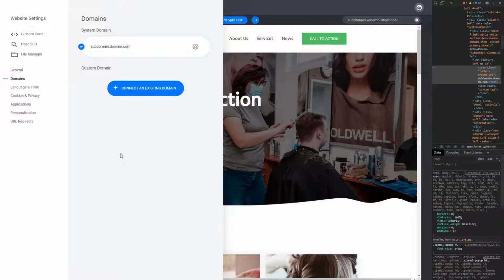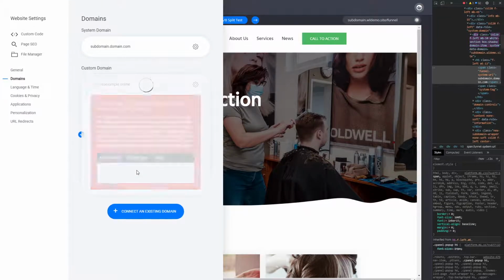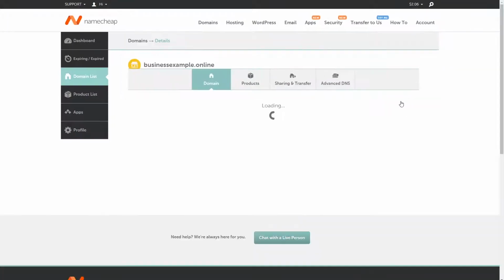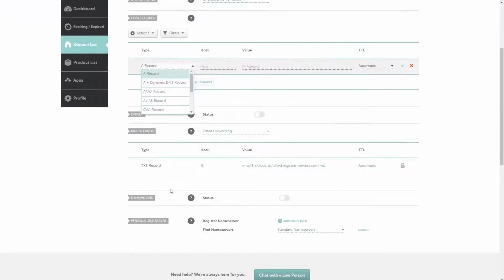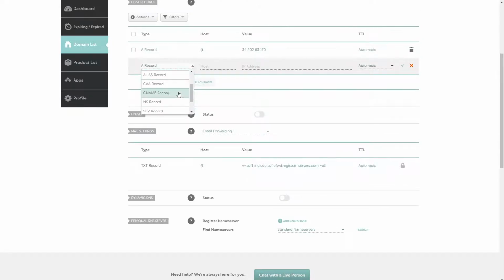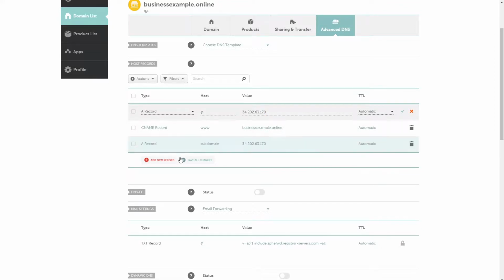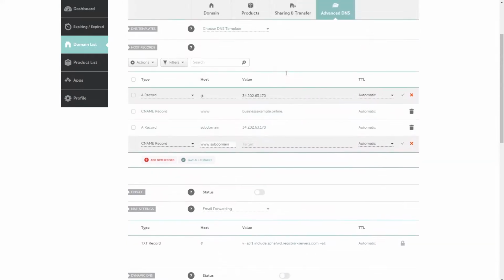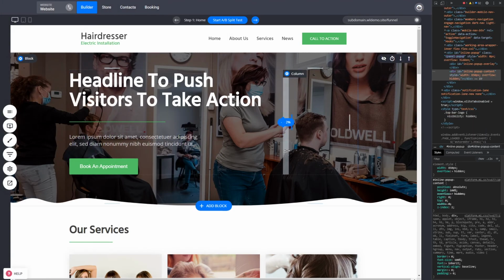[Lesson 6] Connecting A Domain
Kulture One Website Builder - [Lesson 6] Connecting A Domain